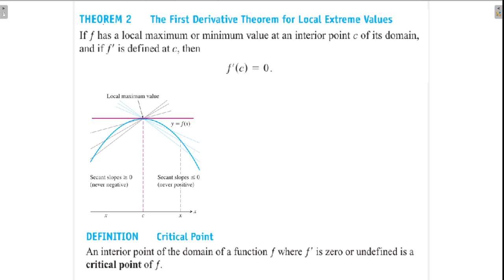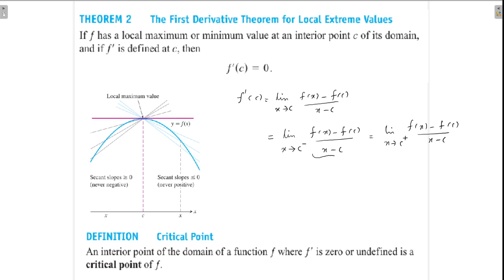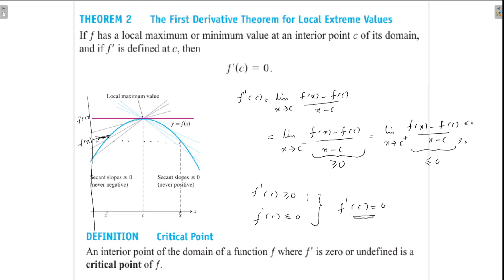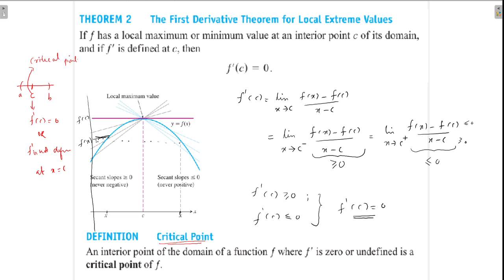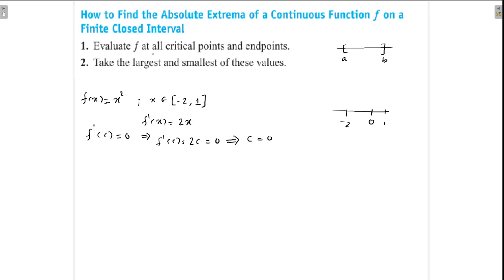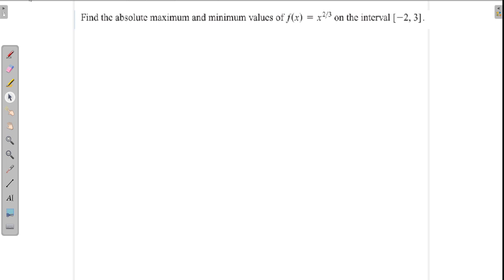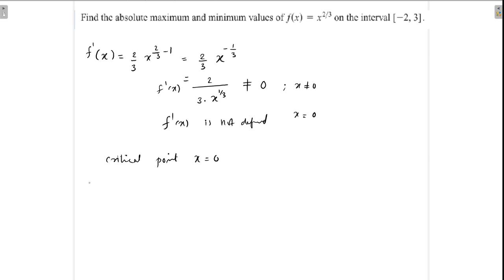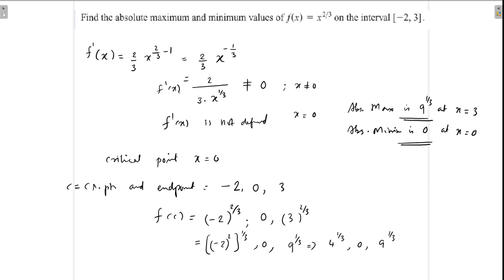Module 1 sec 4 1 c